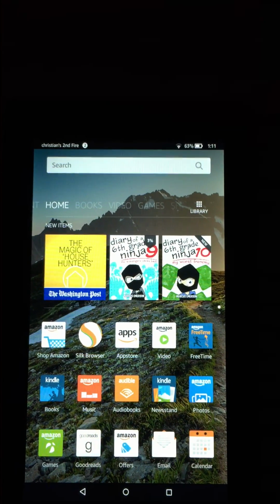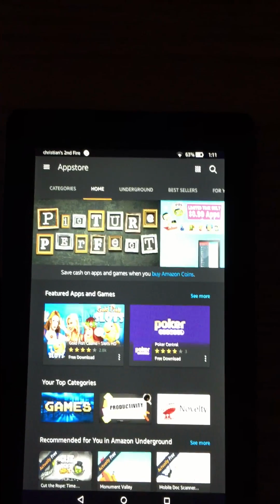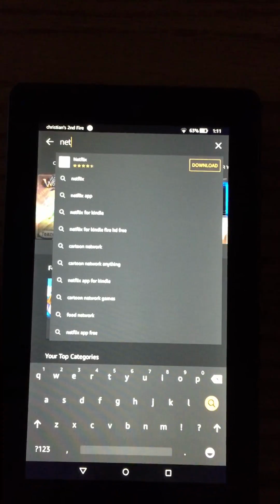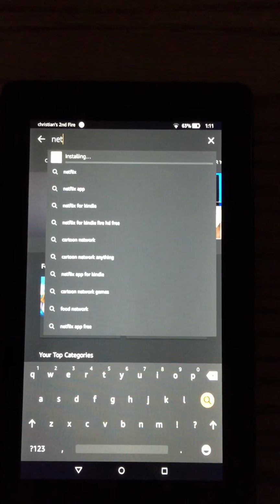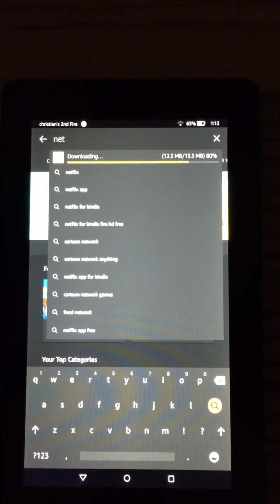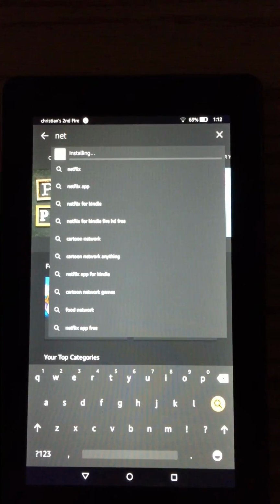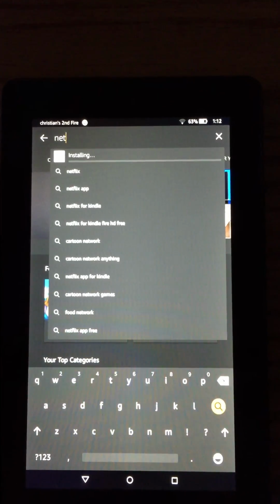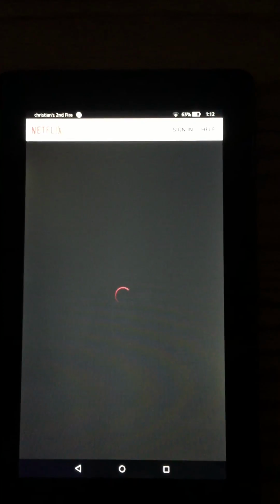How to install Netflix app on amazon kindle fire tablet 2015 2016 in just a minute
In case my mom needs any help installing Netflix (or other apps on the Kindle Fire.) Here's how it's done. 2015 and 2016 model Kindle Fire Tablet. It just takes a minute.